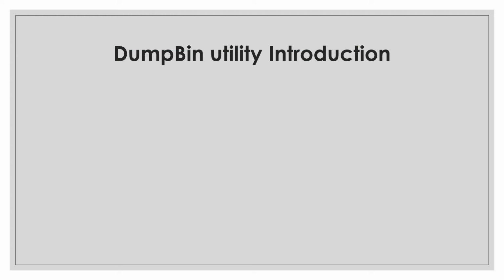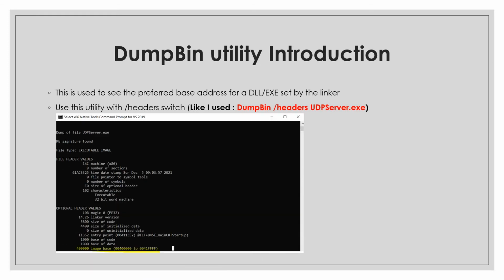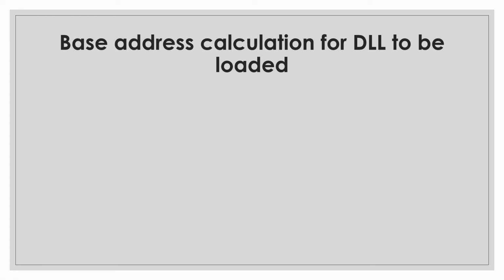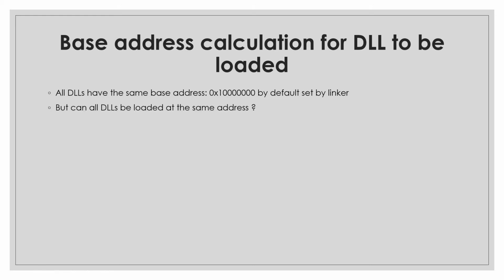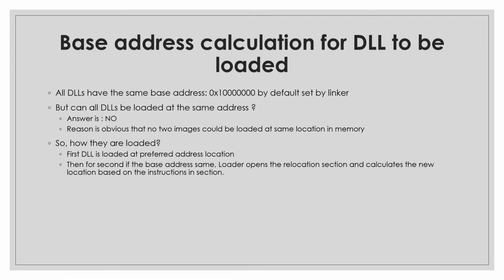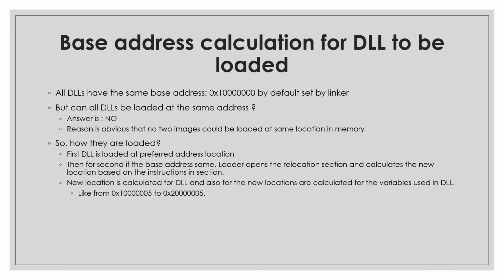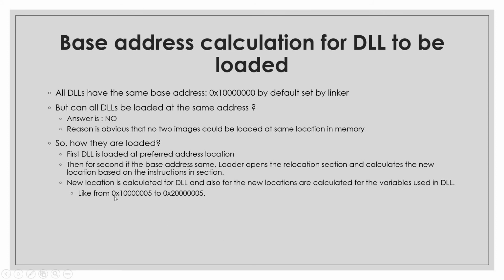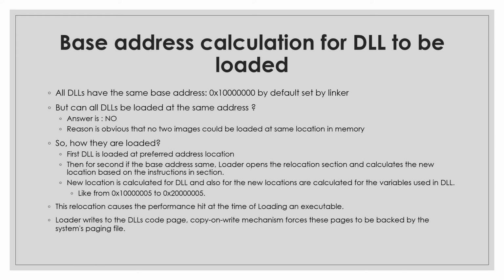Windows Programming - Copy on write mechanism || By Vikash Shakya